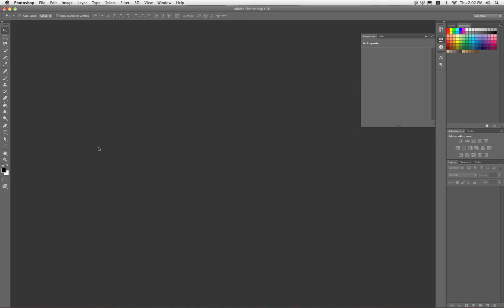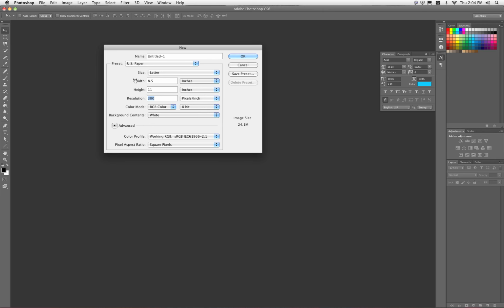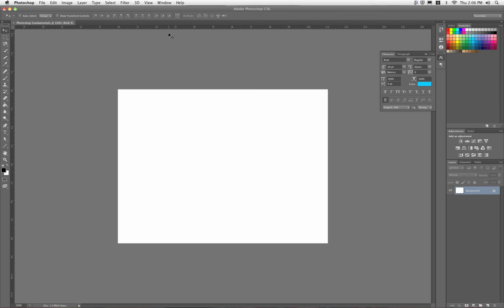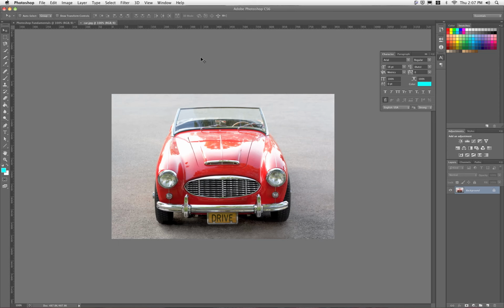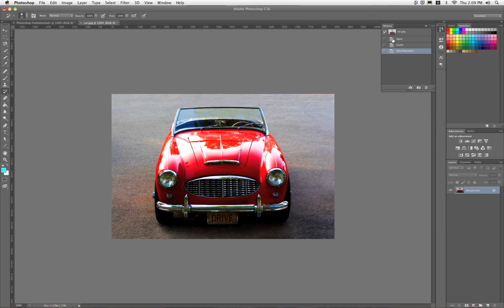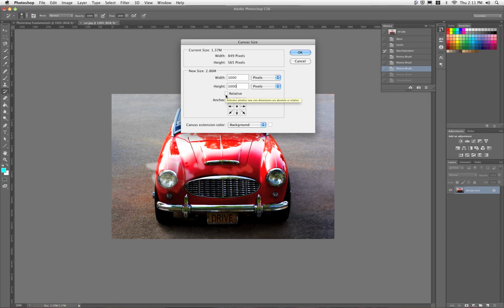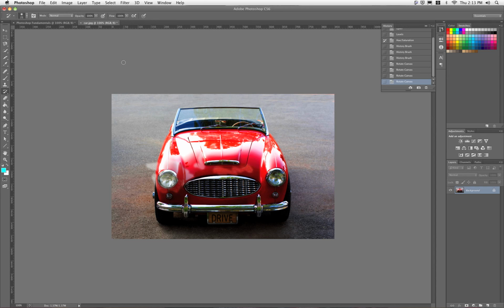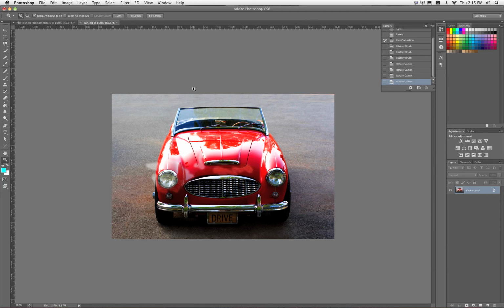Class 01a - Photoshop Fundamentals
1. Intro to interface - 0:01
 2. New File / Screen Resolution 0:50
 3. Color Mode - RGB vs. CMYK - 1:55
 4. Rulers - 3:06
 5. Resizing Image - 4:38
 6. Undo/ Step Backwards/ History Panel and Brush - 5:30
 7. Canvas Size - 8:39
 8. Rotate Image - 10:13
 9. Raster vs. Vector graphics - 10:37